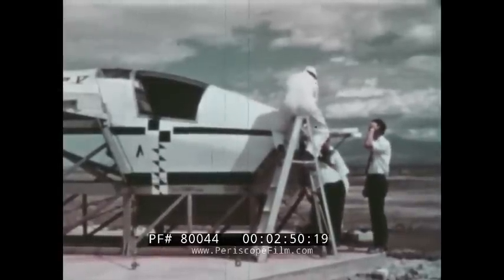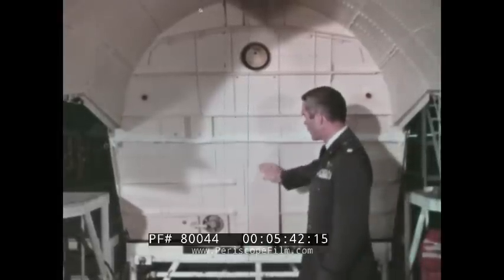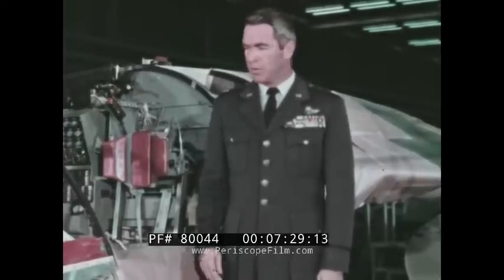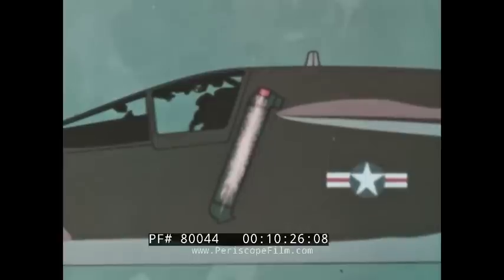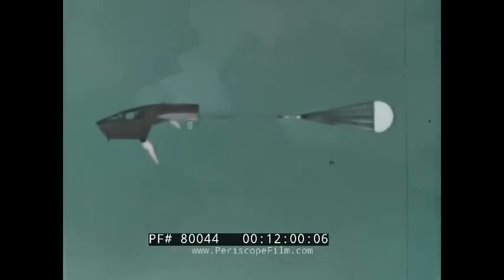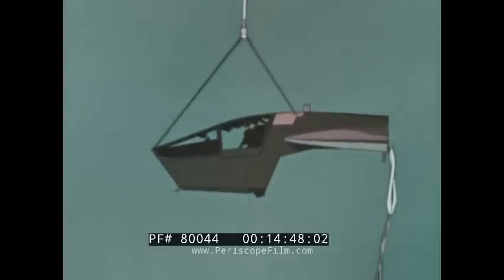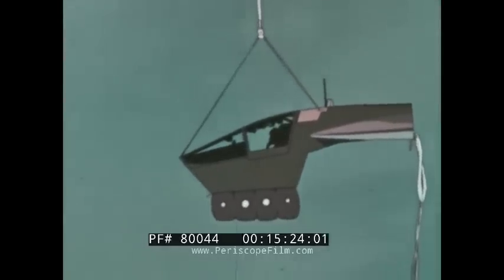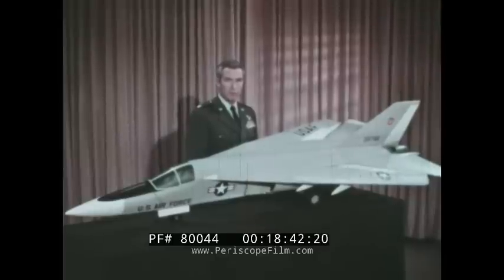GENERAL DYNAMICS F-111 AARDVARK CREW MODULE ESCAPE SYSTEM EJECTION SYSTEM 80044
In this U.S. Air Force training film (TF-6164b) from 1968, viewers learn about the ejection, recovery, and landing of the General Dynamics F-111 Aardvark Crew Module Escape System, an “escape crew capsule system that allows one or more occupants of an aircraft or spacecraft to escape from the craft while it is subjected to extreme conditions, such as high speed or altitude.” The film opens with a shot of a test F-111 Crew Module taking off and the crew escape capsule parachuting to the ground. A test ejection from a simulated F-111 sled cockpit on a ground track is conducted (01:30), with crewmen being ejected individually at 300 knots. The men parachute to the ground, lacking clear stability. The crew module is ejected at this point, demonstrating a more stable ejection than the previous test. An officer speaks to the camera about the automated ejection system of the F-111 crew escape module (02:30). A crew prepares a 3,000-pound static module for a test run (03:00). The module is ejected, and the recovery chute is quickly deployed. A sled ejection system flies down the track and the crew module is ejected (03:44), peaking at about 1,200 feet. The module safely parachutes to the ground. The officer stands in front of a crew module in a hanger (04:34), and he shows off aspects of the module, including the rocket nozzles for boosting the ejection (05:22), the stabilization glove of the module (05:50), and the pitch flaps and stabilization flaps (06:15). He then shows where the recovery chute is stored and deployed from (06:58). Animation is used to show the full eject system of the F-111 (07:40): how the rocket motor is initiated, tightening of the crew’s harnesses, the severance of recovery gear, the deployment of the stabilization break chute, the stabilization of the module, the deployment of the recovery chute (14:25), and the inflation of impact attenuation bags. The crew module safely lands on the ground. The officer holds a small model of the crew module and speaks to the camera about the manual method to sever the recovery chute once the module has landed and how to initiate a manual ejection without the rocket severance system. An F-111 taxis on the ground (18:28), and the film ends with the aircraft taking off and flying off into the distance.